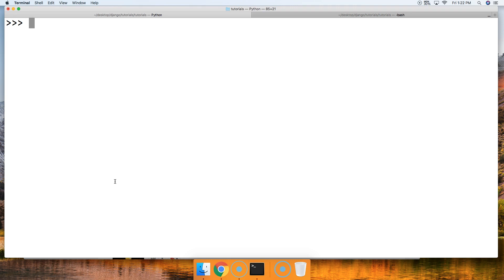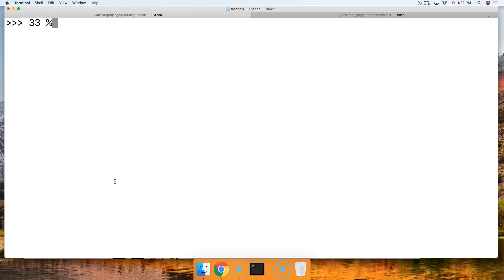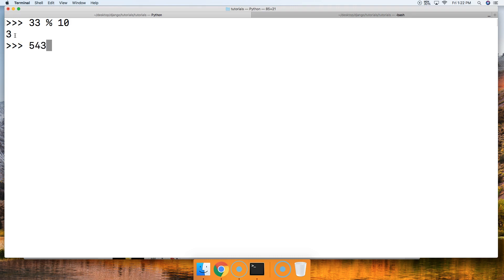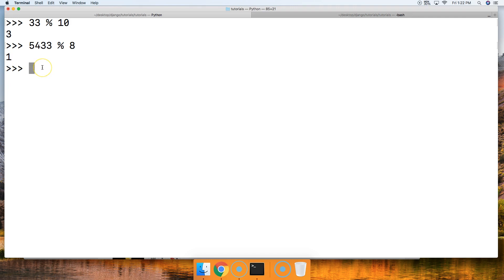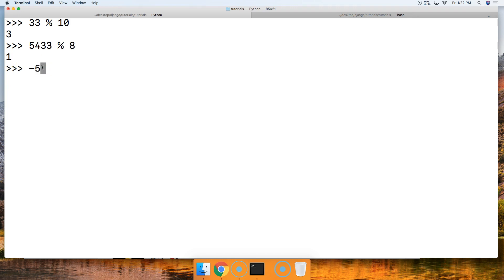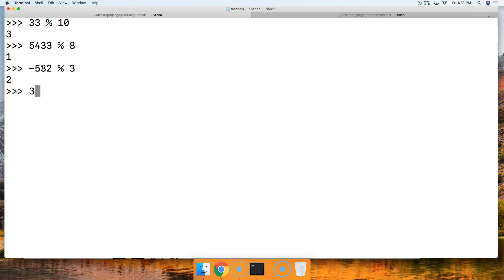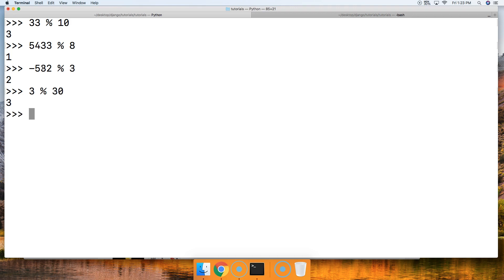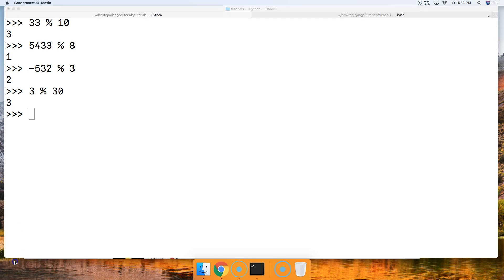Python 3.7: Remainder Operator In Python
In this Python 3.7 tutorial for beginners, we will take a look at the remainder operator in Python.